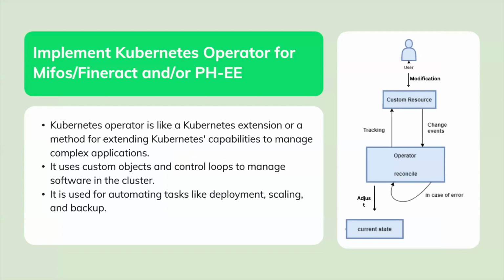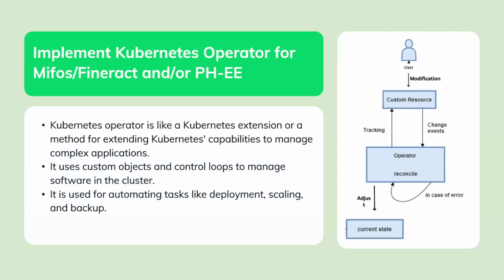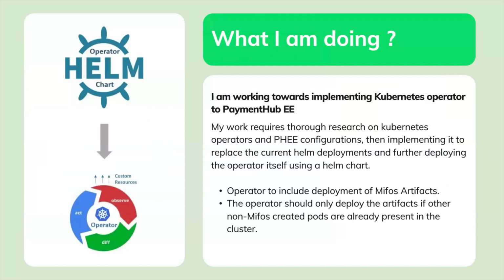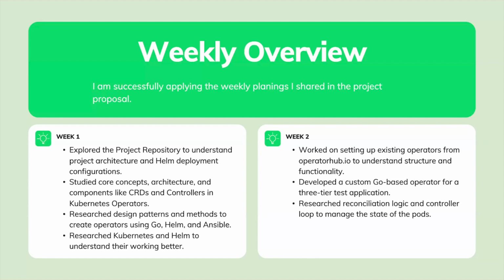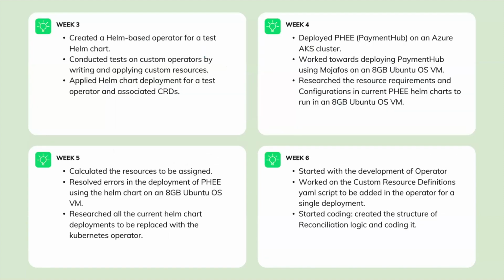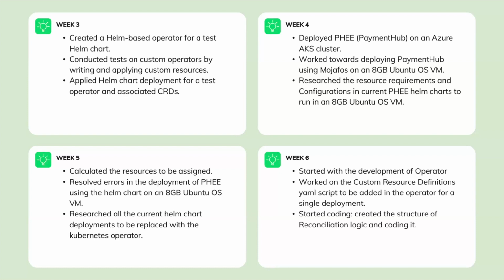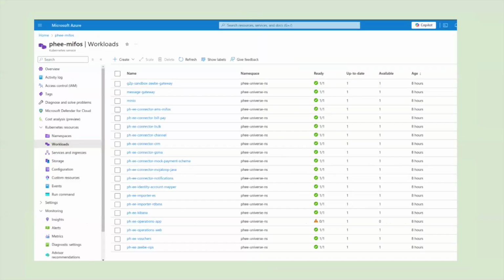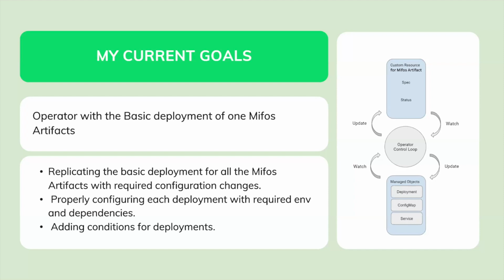2024 Summer Intern Midterm Showcase - C4GT - Kubernetes Operator for Mifos X/Fineract - Yash Kumar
Showcase video highlighting the midterm progress for 2024 Code for GovTech project for the Mifos Initiative on the Kubernetes Operator for Mifos X/Fineract led by Yash Kumar

Recorded on Friday July 19, 2024.